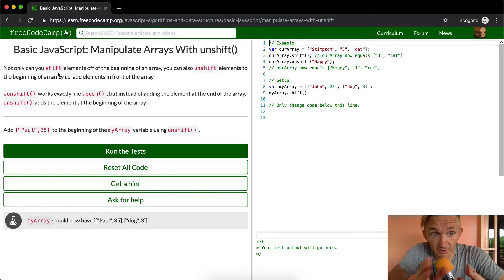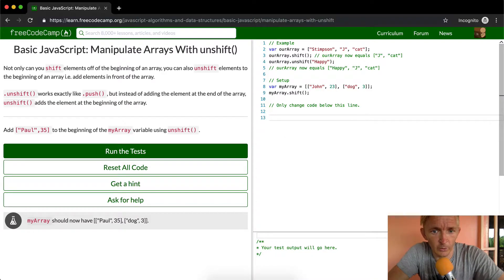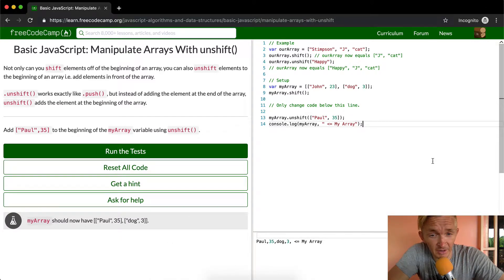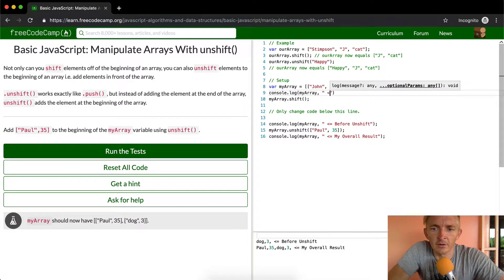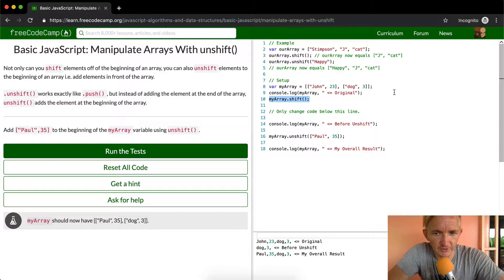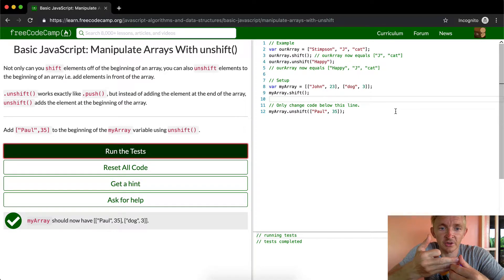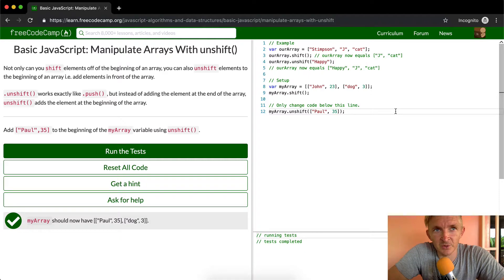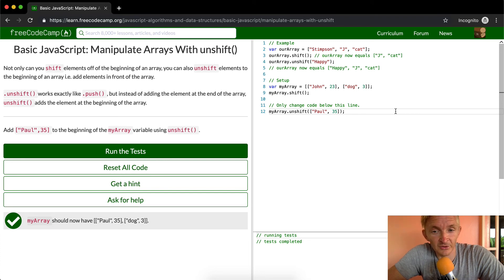Manipulate Arrays With .unshift() - Free Code Camp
In this video we manipulate arrays in JavaScript using the unshift function. This is an exploration of a basic JavaScript principle which makes up part of the free code camp curriculum. Enjoy!